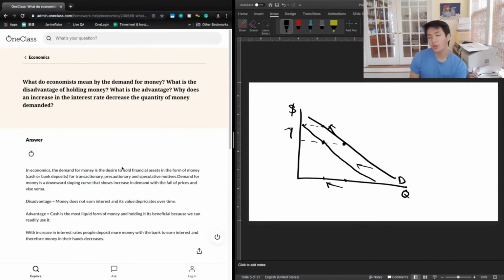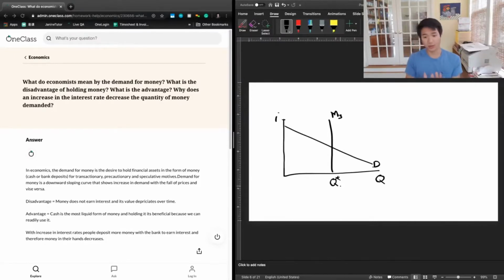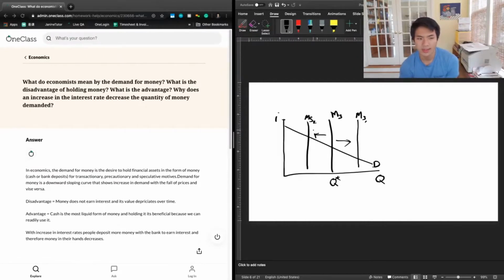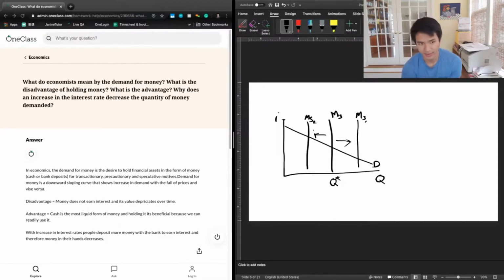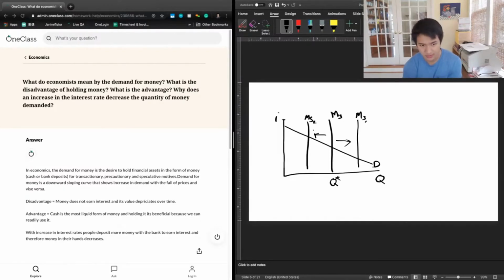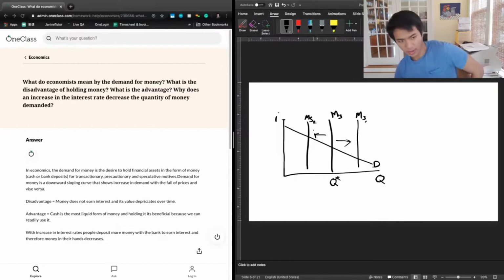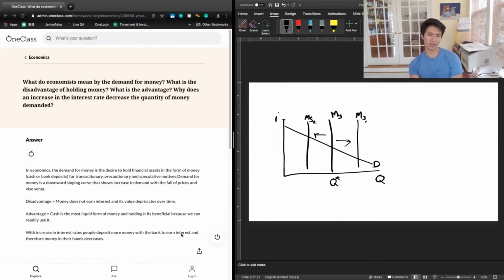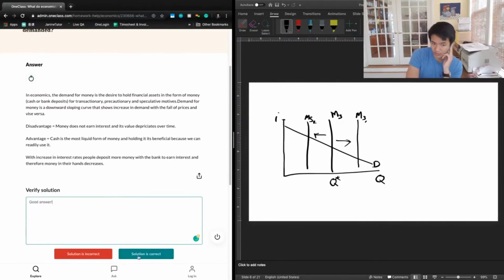what do economists mean by the demand for​ money?